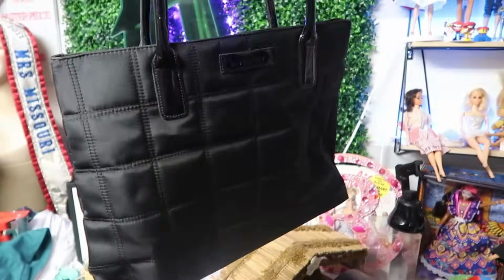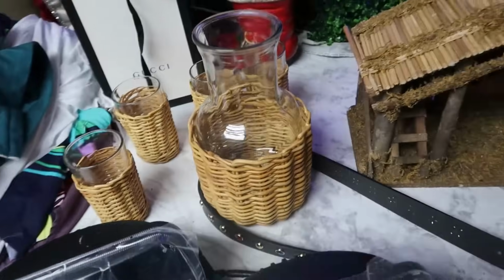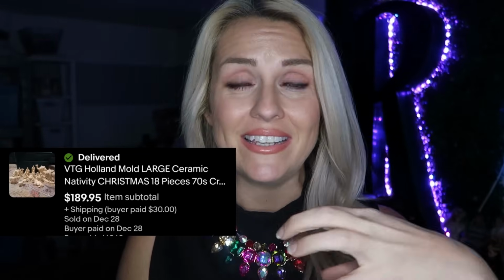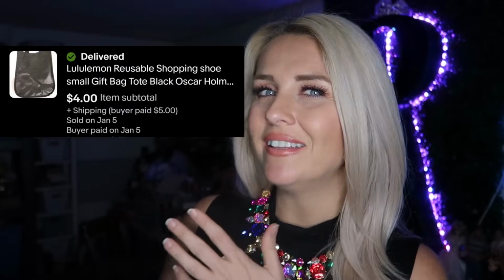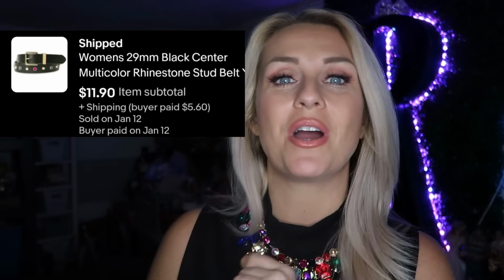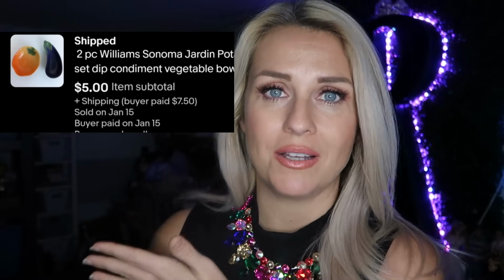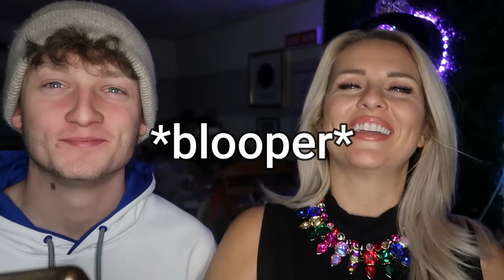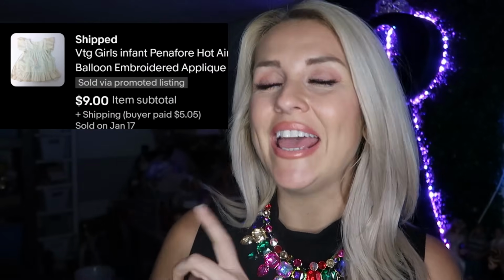What Should You Sell on eBay ?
Let's take a look at what I just sold on ebay as well as what @DeloWatson sold on ebay

Special Thanks to Delo for guest appearing in today's video.

Get your "Treat Your Business Like Your Business" hang tag

Best Scale I've found

Cheapest bluetooth thermal printer

My name is Rachel Strickland and I am a full-time reseller reselling online on ebay, posmark and mercari.  My passion for thrifting and treasure hunting has enabled me to quit my job and become an ebay reseller full time.  I am so excited to be self-employed that I want to show YOU how to quit your job and start reselling too!  Selling on ebay and making money on ebay is something ANYONE can do.  It's a great side hustle as a part-time reseller or a phenomenal full-time income you can work from home.  My desire is to share and teach you HOW TO BE A RESELLER.  I fill my videos with ebay tips and tricks to help you learn how to sell on ebay.
Mainly I source and buy my reselling inventory at thrift stores because I simply love to thrift, take you guys along on a thrift vlog and film and showcase thrift hauls full of vintage and designer goods.  I shop goodwill, salvation army, small town thrifts, the Goodwill bins ( Goodwill outlet) and more.
When I am not thrifting, I love to shop yardsales and ensure you know a good BOLO when you see one and what to buy at yard sales.
I also source at auctions including online auctions, estate auctions, and live auction houses always showcasing my auction haul and auction scores with you guys. I take auction go pro style first-person videos.
Even more than showing you guys my hauls, I love to educate and show you what sold and why so that you can learn how to source as a reseller as well.
My Friday night live shows are a great way to get involved in the online reseller community and learn tips and tricks from the reselling pros.
So come along with me and my American Picker style YouTube Channel as we find and flip the coolest vintage and designer goods, learn how to ship breakables, authenticate coach, nikes and Louis Vuitton and more!  I am so glad you are here!